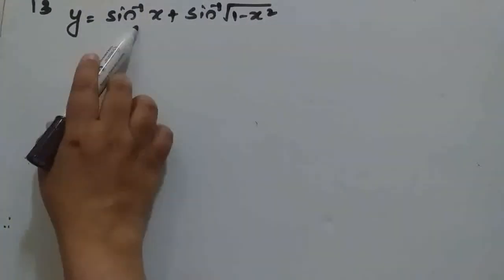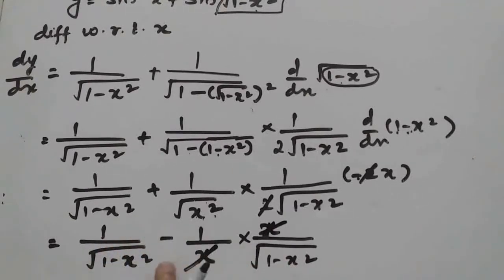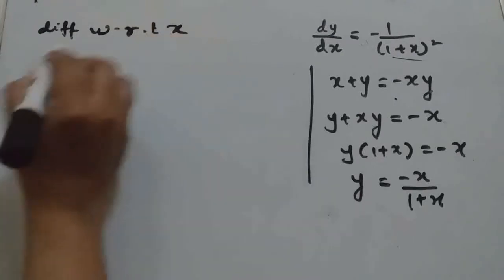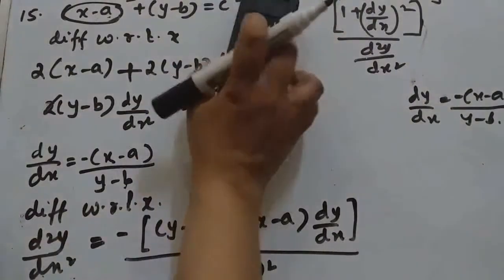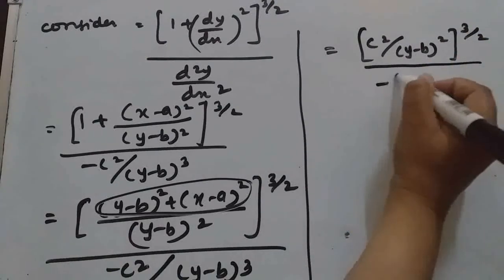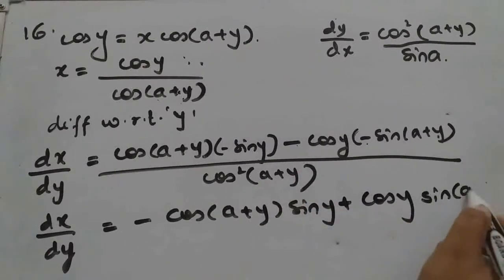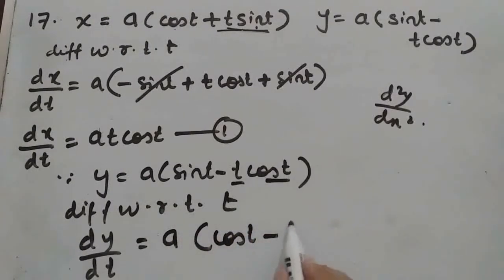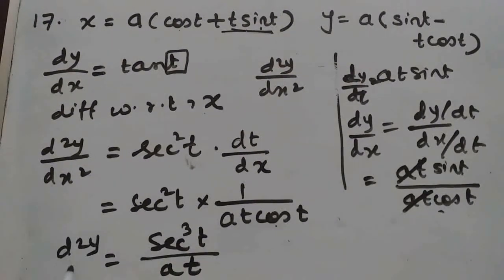Differentiability || Miscellaneous Exercise || Question 13 to 17